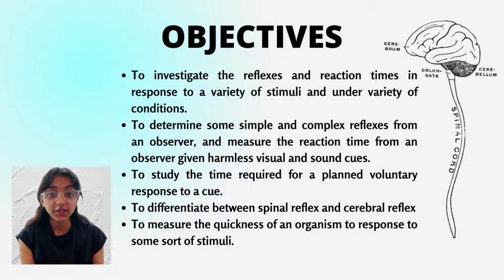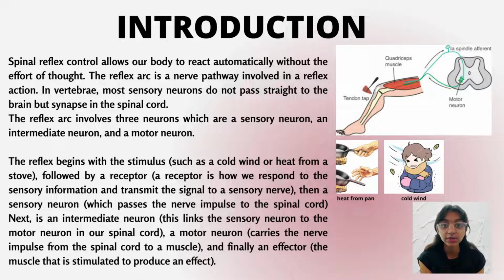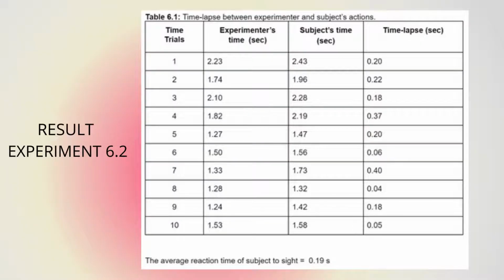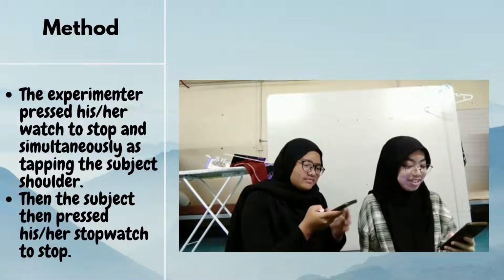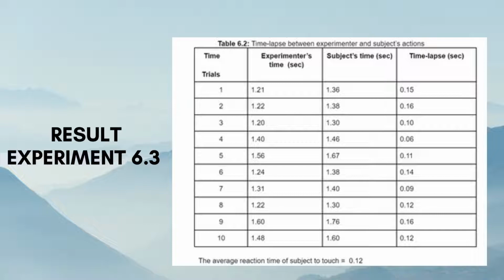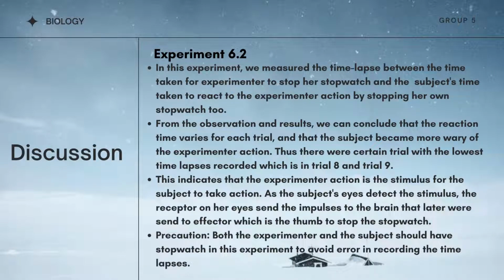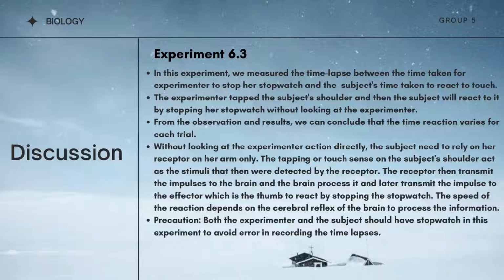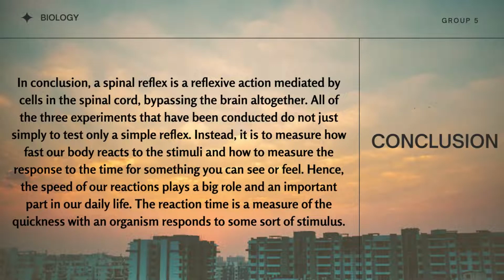Lab 6 Spinal Reflexes by Group 5 (Lecture 9)